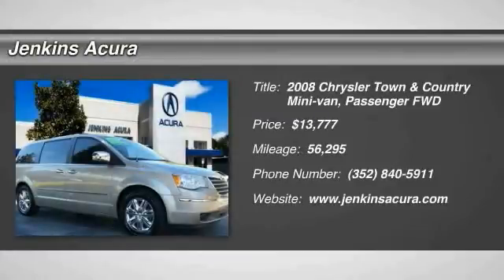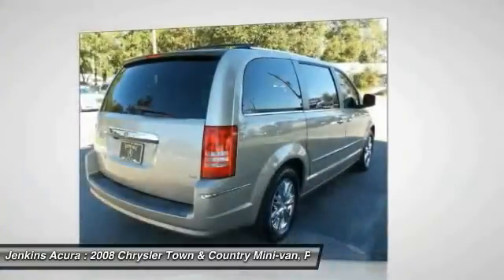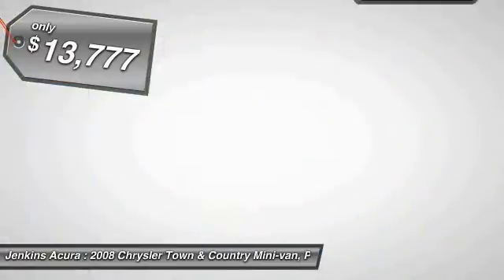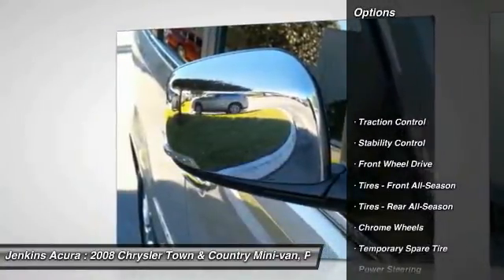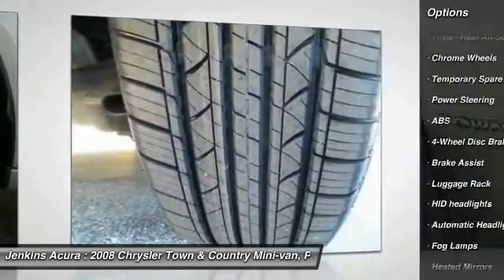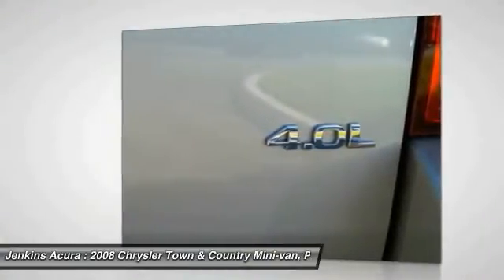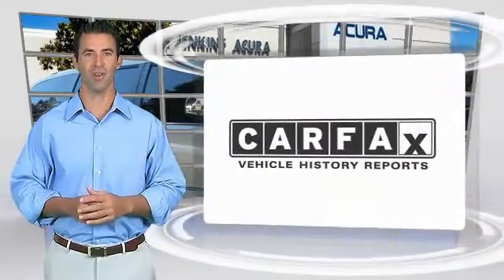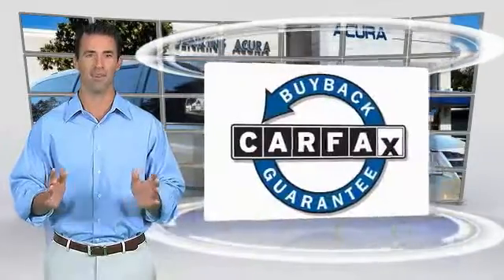2008 Chrysler Town & Country Ocala Florida S1212B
2008 Chrysler Town & Country Limited

Jenkins Acura
2025 SW College Road

KBB.com Brand Image Awards. Delivers 23 Highway MPG and 16 City MPG! This Chrysler Town & Country delivers a Gas V6 4.0L/241 engine powering this Automatic transmission. Fog Lamps, Bright door handles, Woodgrain/silver instrument panel bezel.*This Chrysler Town & Country Comes Equipped with These Options *Warning lights inc: door ajar, low fluid, sliding door, Vehicle information center, Variable intermittent windshield wipers, Upgraded carpeting, Universal garage door opener, Twist beam axle rear suspension, Trip computer w/temp & compass, Tire pressure monitoring display, Tip start, Tilt steering column.* The Experts' Verdict...*As reported by KBB.com: Although it's been overshadowed by the SUV as the symbol for family transport in third-millennium America, as recently as 2006 almost a million families opted for the arguably more functional minivan. Chrysler is widely credited with inventing the modern minivan and will soon be the only domestic manufacturer left in the game, as GM and Ford effectively replace their slow-selling minivans with three-row crossover SUVs. For the 2008 model year, the all-new Chrysler Town & Country and its less chromed and woodgrained Dodge Grand Caravan sibling arrive with attractive seating and entertainment options to compete with the remaining minivans from Honda, Nissan, Toyota, Hyundai and Kia.* Visit Us Today *Test drive this must-see, must-drive, must-own beauty and get a hassle-free deal today at Jenkins Acura, 2025 SW College Road, Ocala, FL 34474.